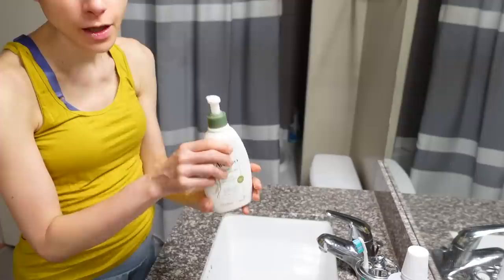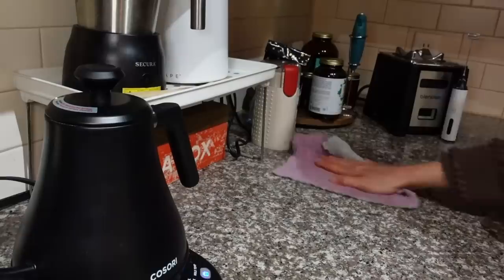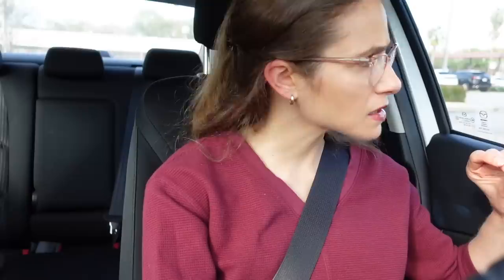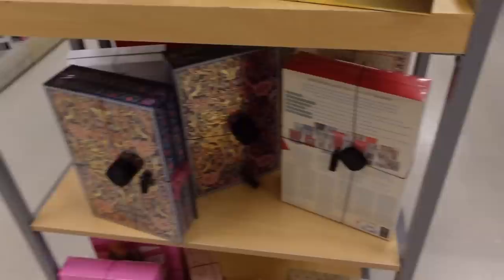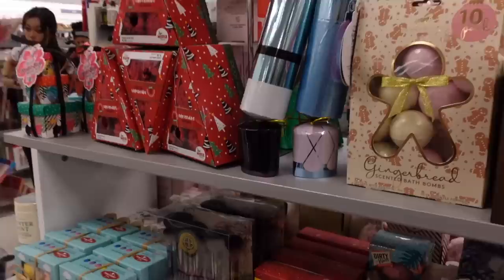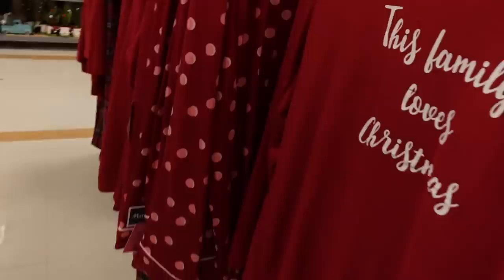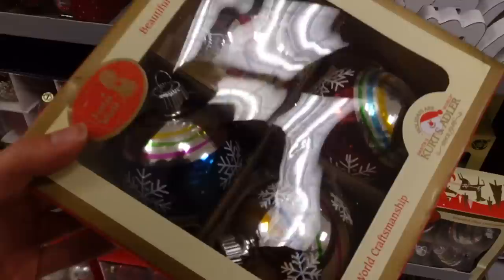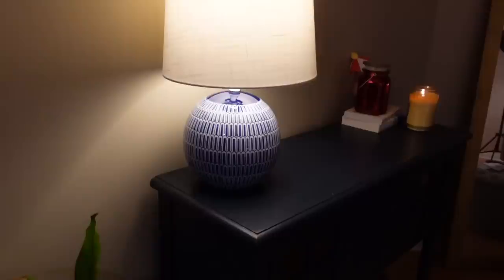Vlog: CRINGEY TIKTOKS 😬 MARSHALLS SKINCARE 🛍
Vlog: CRINGEY TIKTOKS 😬 MARSHALLS SKINCARE 🛍 @DrDrayzday 💜Skin care & cosmetics I am using
Aveeno Daily Moisturizing face cleanser
Aveeno Daily Moisturizing face cream
Timeless Coenzyme Q10 serum
DRMTLGY Universal tinted sunscreen
Hada labo cleansing oil
CeraVe healing ointment
Moisturizing gloves
Aveeno Calm & Restore skin therapy balm
Cetaphil Restoraderm flare-up relief cream
Aveeno Eczema Therapy Rescue Relief gel
Make up brush cleaner machine
Eco tools make up brush cleaner

Shampoo brush
Nizoral shampoo
Aquis hair turban

💜Clothing/Accessories
Yellow tank top
Blue running shorts
Burgundy waffle knit v-neck tunic
Green pajamas

💜Home
Blue & white lamp
Clip on ring light
Cosori electric kettle
Bodum french press
Double wall glass mugs
Milk frother
Coffee canister
Drying rack
Electric lighter
Navy accent table
Christmas tree topper bow
White pencil tree